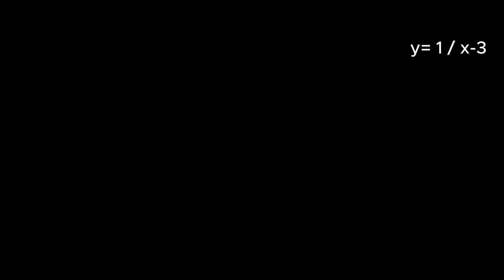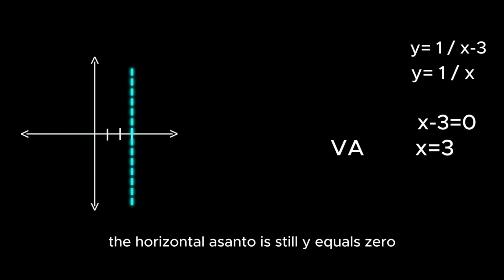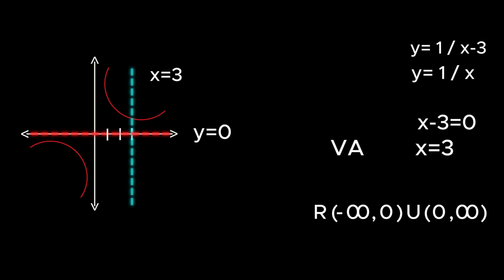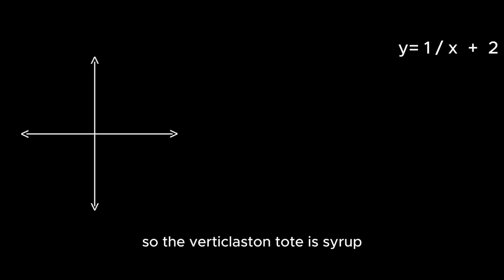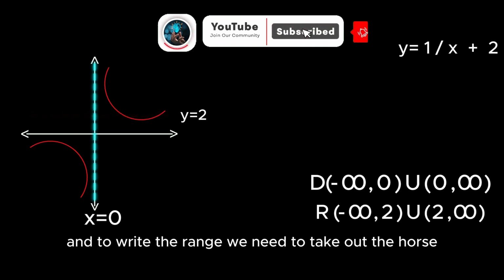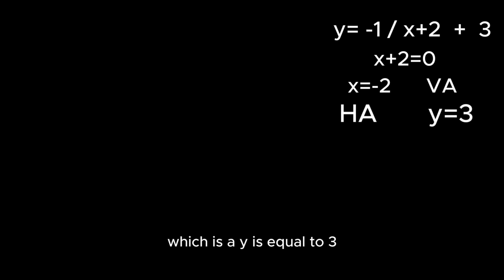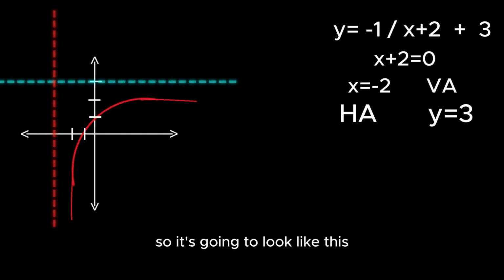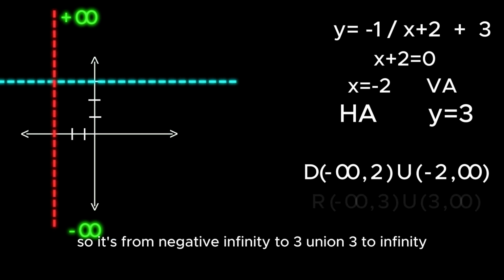Pre-Calculus Intro || Writing The Domain , Combination Of Transformations And Reflections !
x axis
y axis
precalculus full course
math book